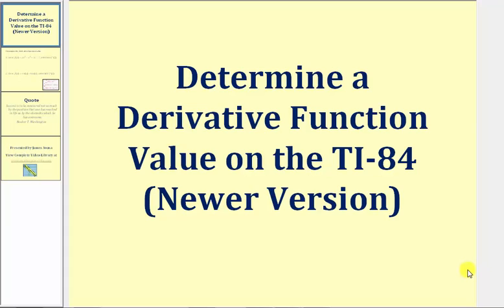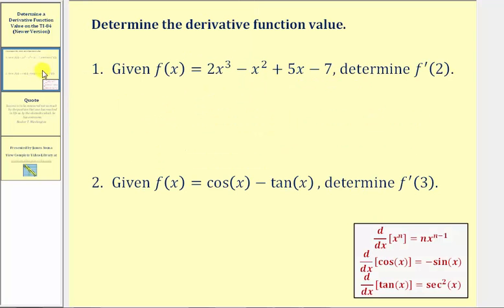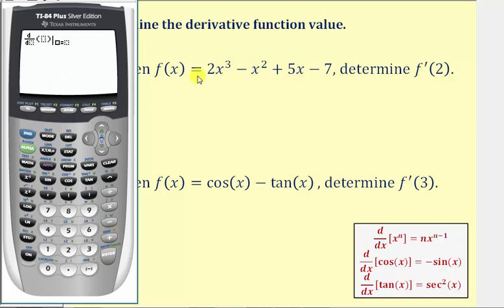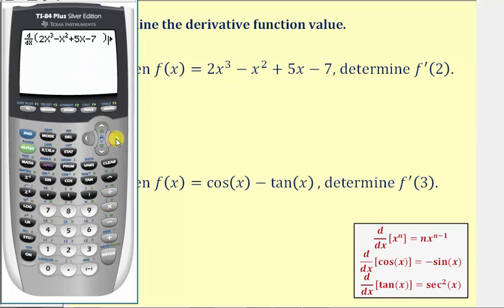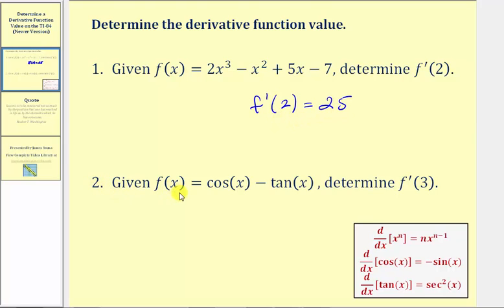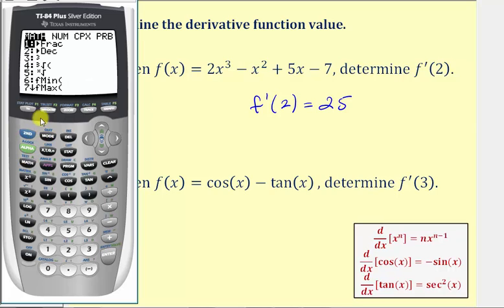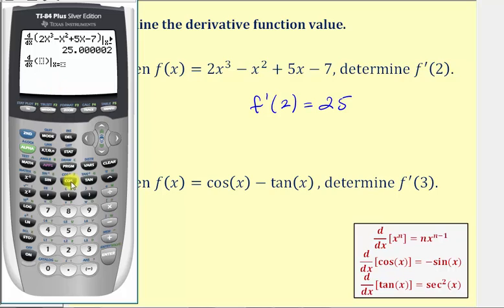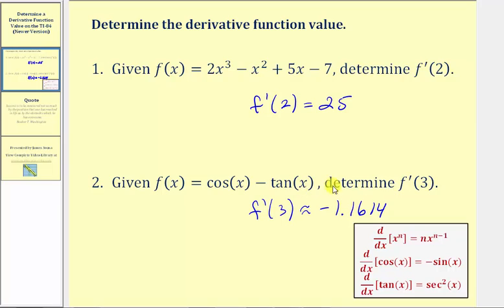Determine a Derivative Function Value on the TI84 (Newer Software)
This video explains how to determine a derivative function value on the newer version of the TI-84.